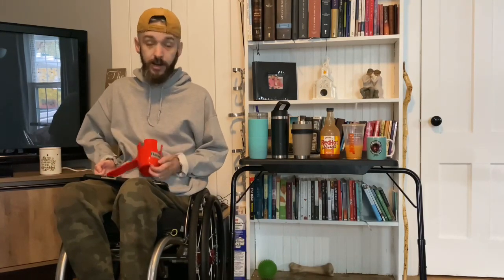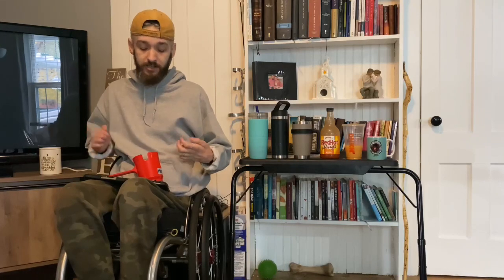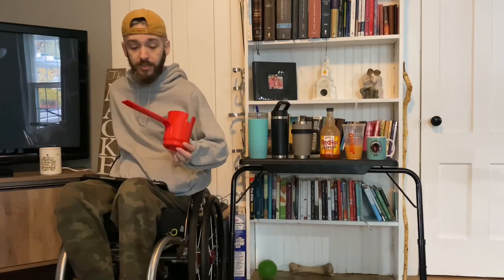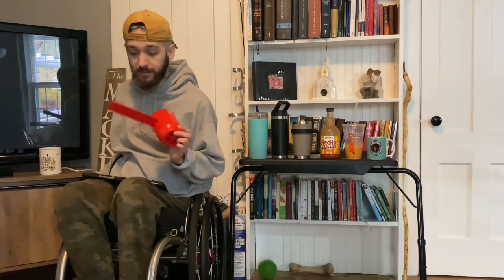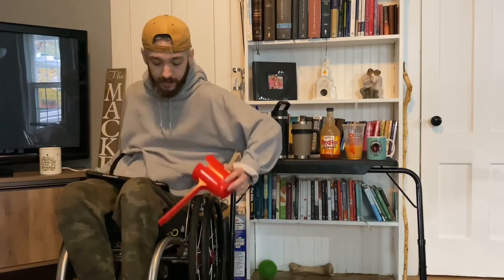QUADRIPLEGIC REVIEWS ADAPTIVE WHEELCHAIR CUP HOLDER | INSTAGRAM GIVEAWAY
My quadriplegic review of an adaptive wheelchair cup holder is up!

I hope this video adds value to your life!

Instagram.com/thewheellifeofficial

Instagram.com/HandiCup

Non Adaptive Water bottle Holder:

Yeti Bottle I use: